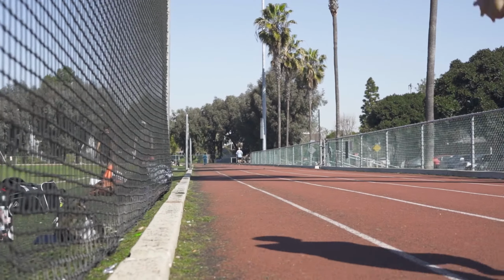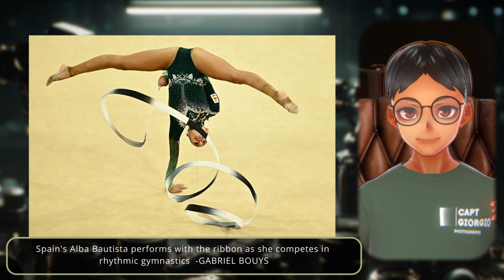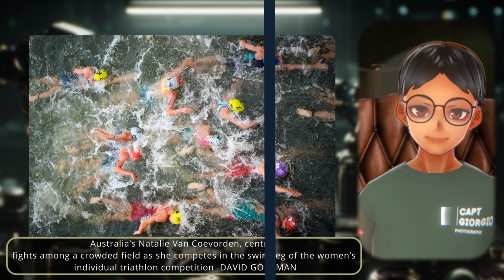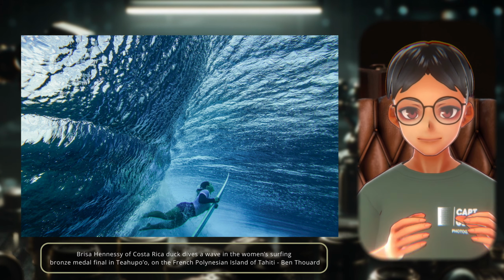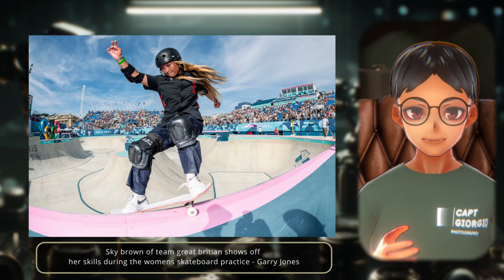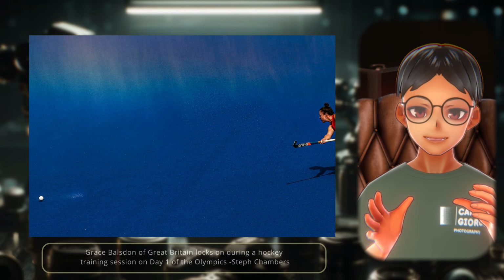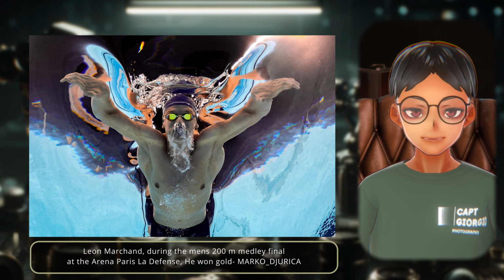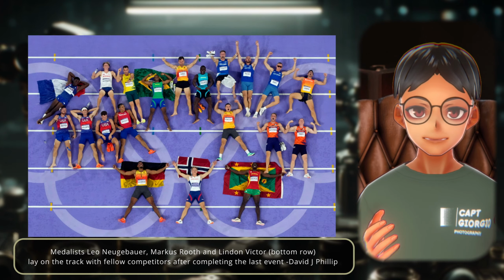Here are some of the best photographs from the Paris Olympics Games Summer 2024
🌟 Welcome to today's video! 🌟 Today, we're diving into the incredible world of photography from the Paris Olympic Games! 📸 From breathtaking action shots to candid moments that capture the spirit of the competition, we're showcasing the very best photos that tell the story of this year's unforgettable event. 🏅